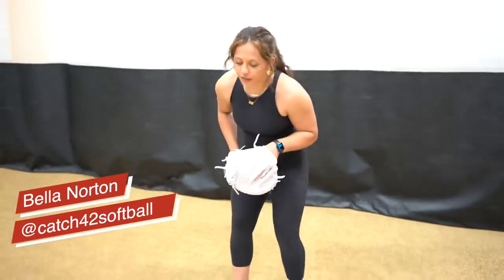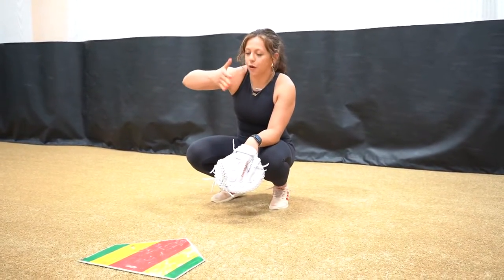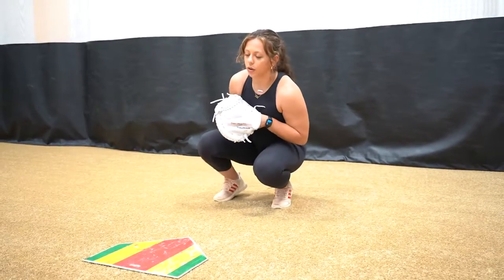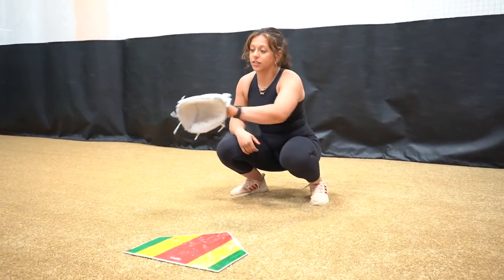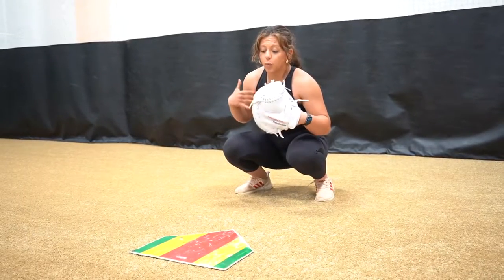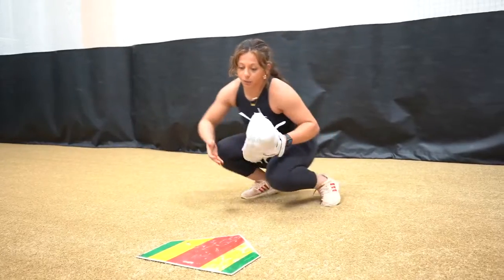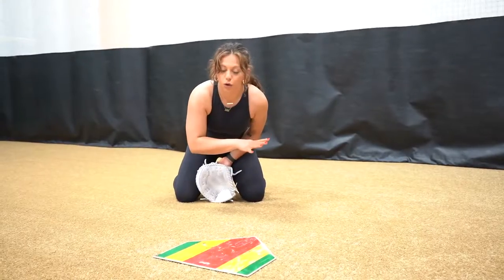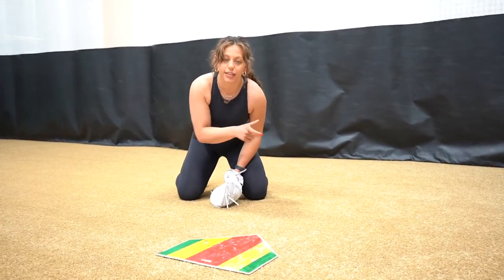Softball Catchers MUST Try This Drill By Former Indiana University Catcher Bella Norton!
Catch 42 Owner, Bella Norton talks through the Angle Frame Block Drill. This drill is great to work on getting around the ball, whether that is receiving or blocking. Listen to some of the specific things she says to focus on while using this drill and let us know how you like it!

The glove she is using is the Valle T28S Training glove.

Check the glove out here….